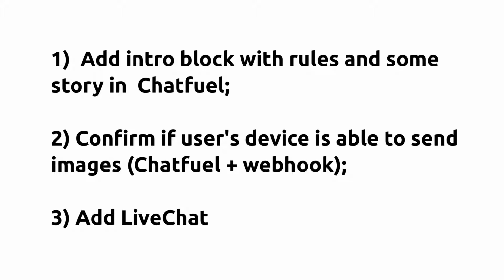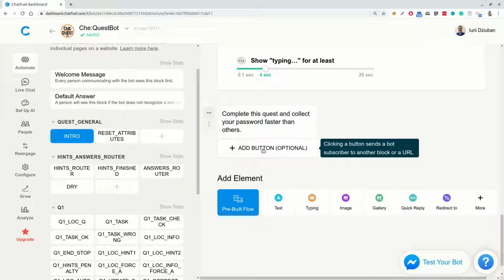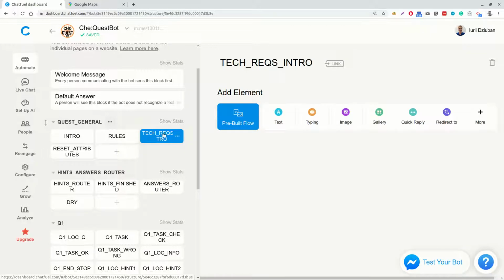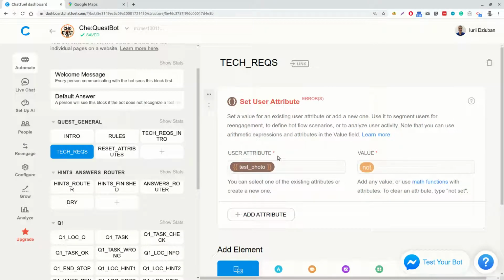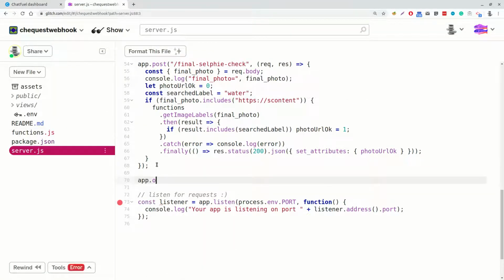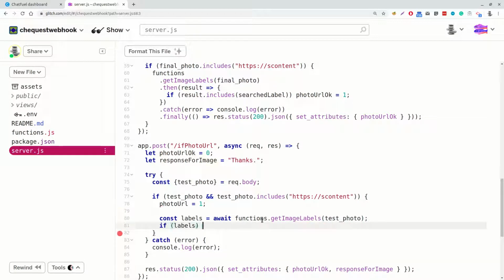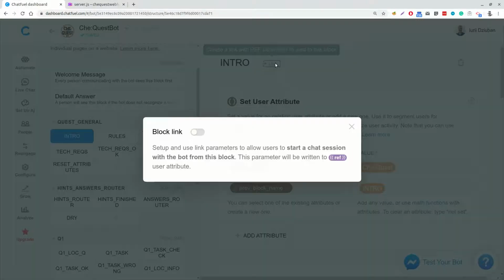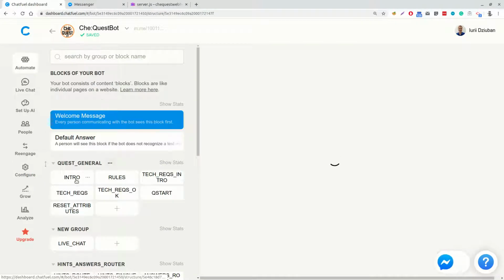8. Chatfuel: Intro, rules and other general stuff, LiveChat [Chatbot tutorial - from idea to launch]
In this video we will add bot's flow with intro and rules, and also check if the user's device is able to send photos (using functions created in the video about webhooks, Also, we will add LiveChat.